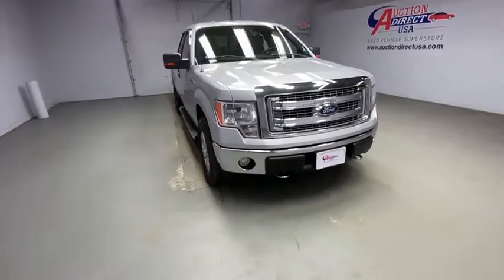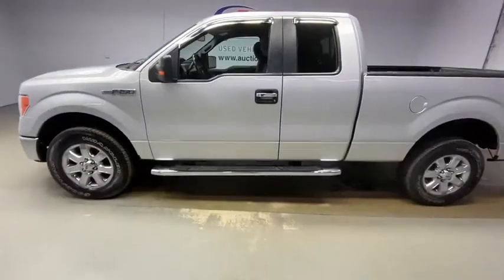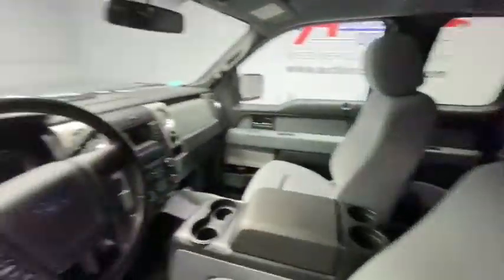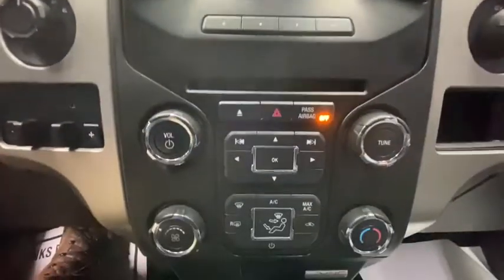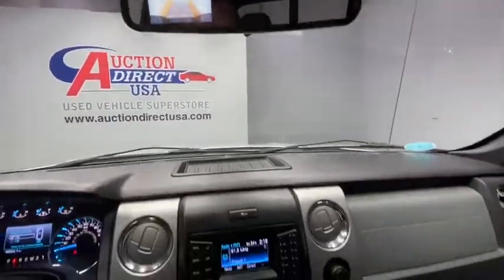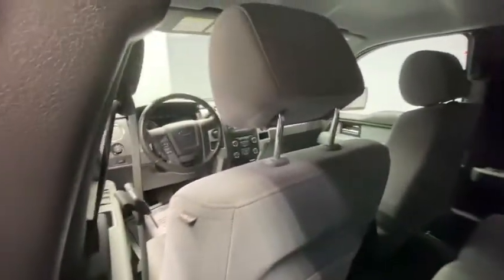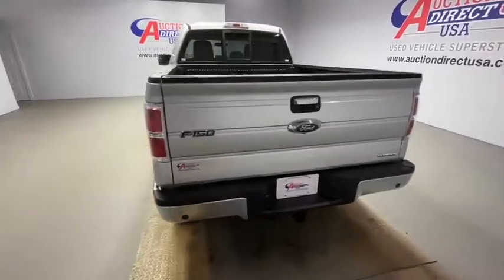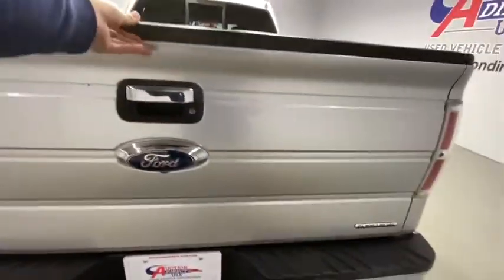2013 Ford F-150 Rochester, Victor, Pittsford, Webster, Spencerport, NY VT37398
Sterling Gray Metallic Used 2013 Ford F-150 available in Rochester, New York at Auction Direct USA Rochester. Servicing the Victor, Pittsford, Webster, Spencerport, NY area.

4WD, ABS brakes, Alloy wheels, Compass, Electronic Stability Control, Illuminated entry, Low tire pressure warning, Remote keyless entry, Traction control.brbrPlease give us a call anytime at 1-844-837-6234 and one of our representatives will be glad to assist you with any questions you may have. Auction Direct USA prides itself with it's No Haggle atmosphere and please make sure to ask your associate about our 5 Day 500 Mile Buy Back Guarantee!! Feel free to bring in any trade-ins as we will provide a Free Appraisal on site. Even if you aren't buying a vehicle from Auction Direct USA we would purchase your vehicle. Come in today and see first hand how Auction Direct USA is revolutionizing the used car industry and making purchasing or selling your used vehicle as easy and stress free as possible!